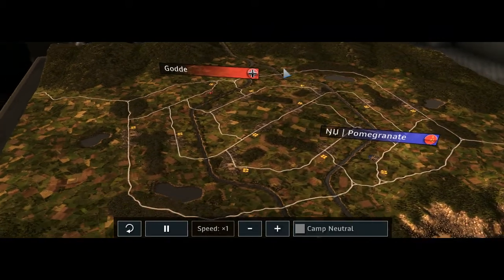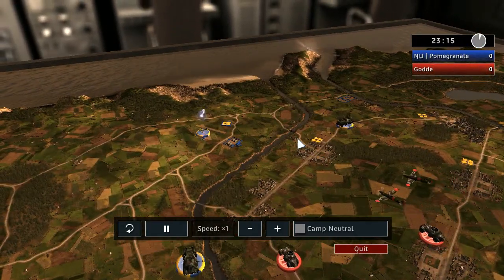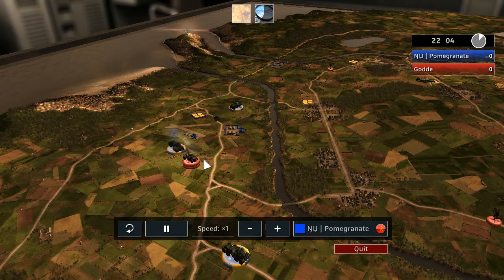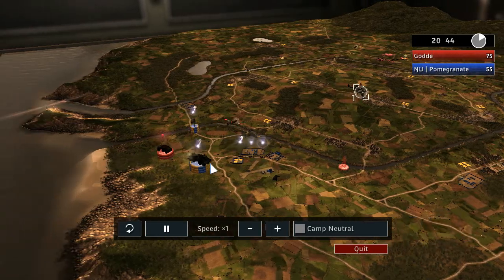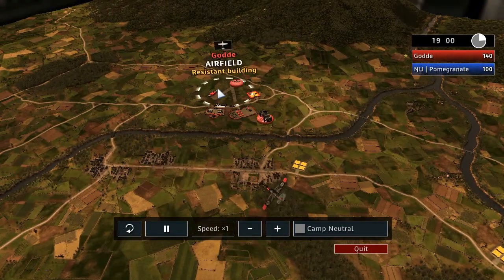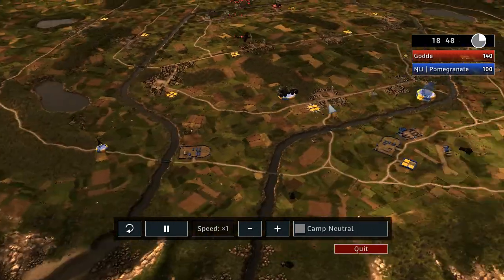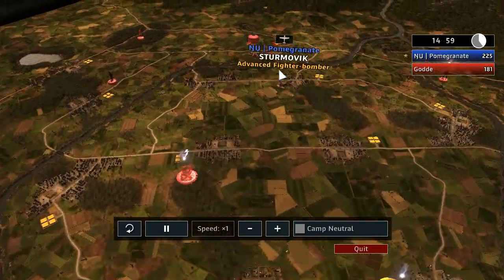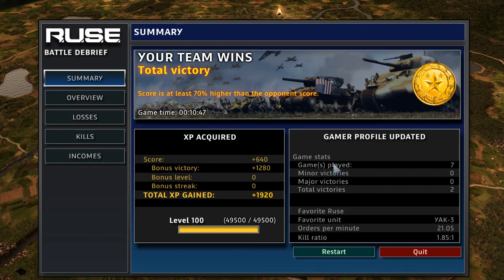R.U.S.E. 1v1 - #23 - ŊЏ | Pomegranate (USSR) vs Godde (Germany) - Blitz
6th game of Pome's tourney quest. Let's see how he deals with German Air.